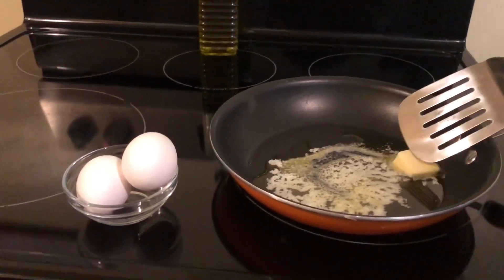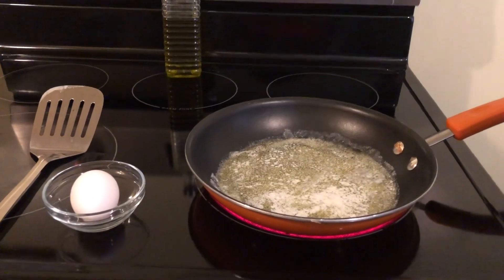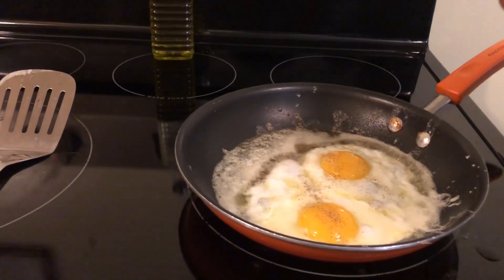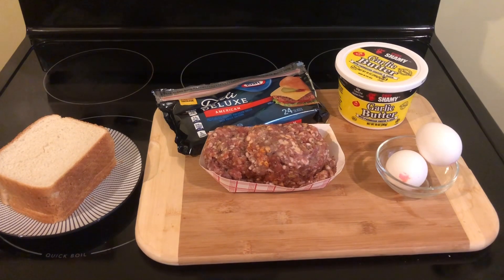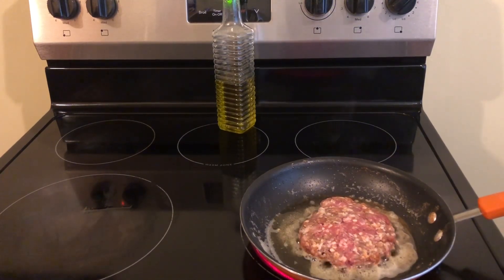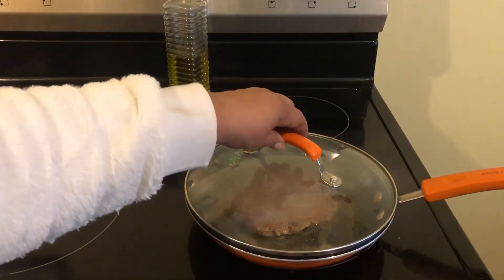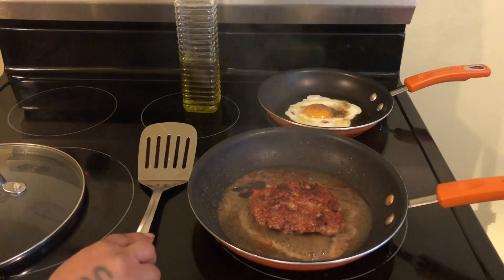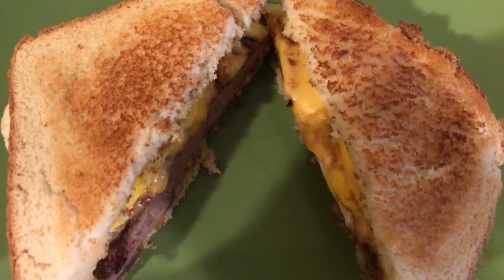BREAKFAST SANDWICH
Main ingredient: Two Slices Of Cheese, one pork patties, two slices of toast, one egg. Cooking time 15-20 minutes!